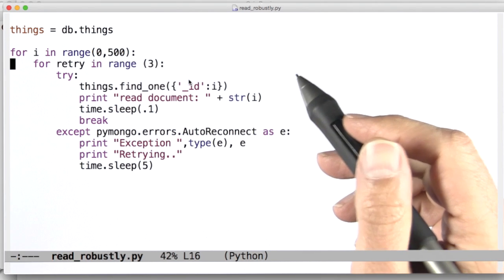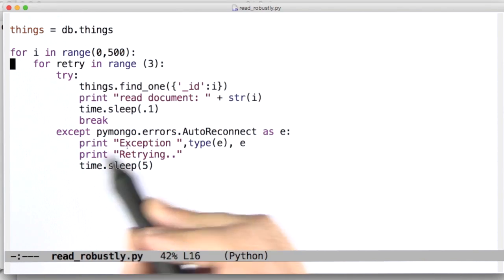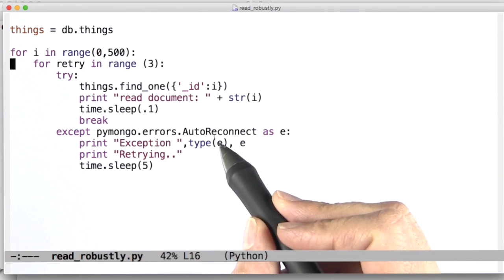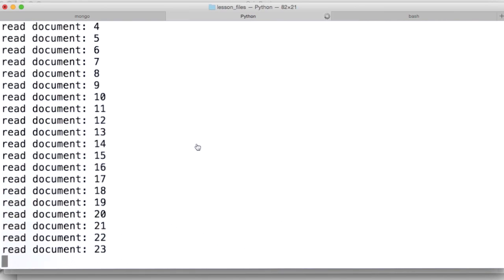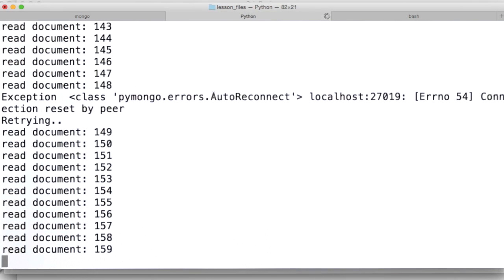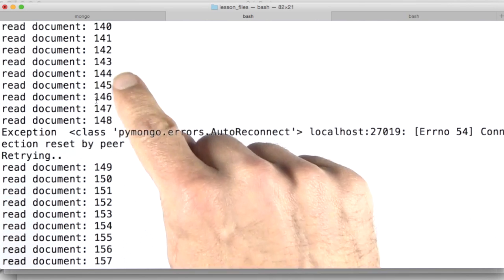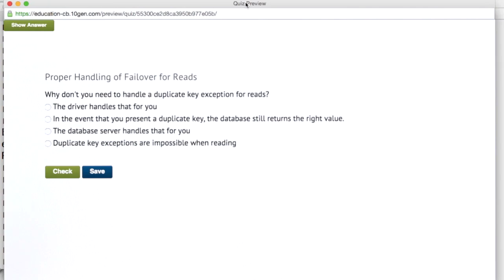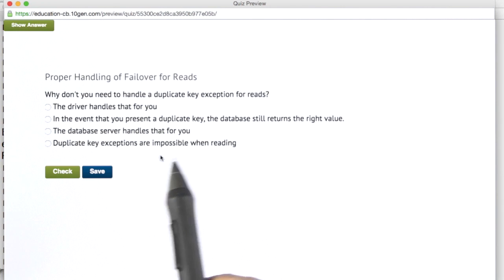Proper Handling of Failover for Reads